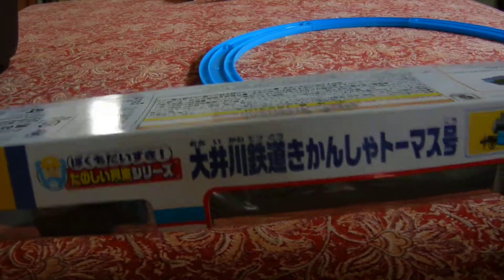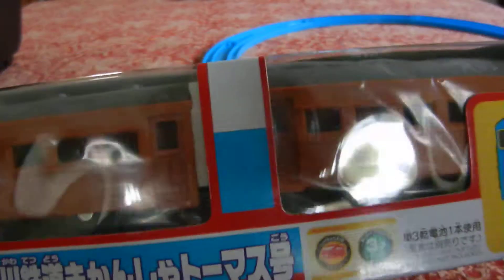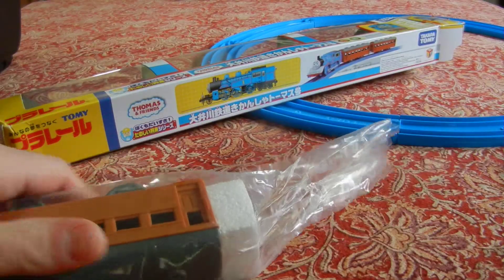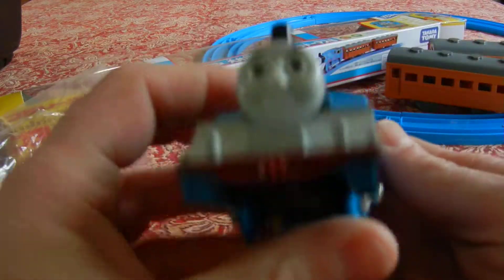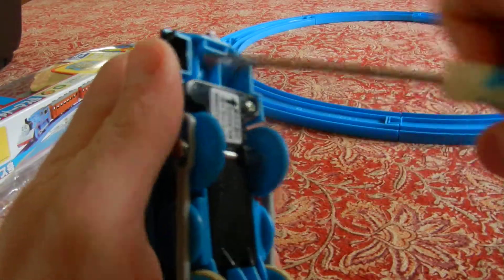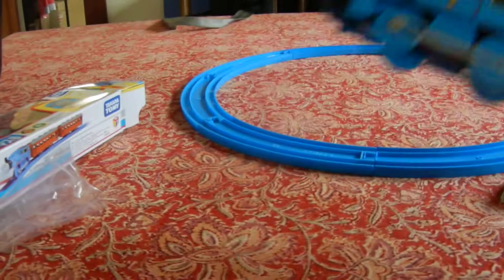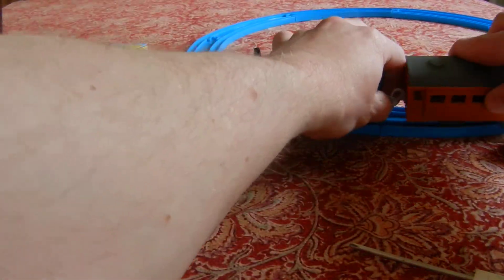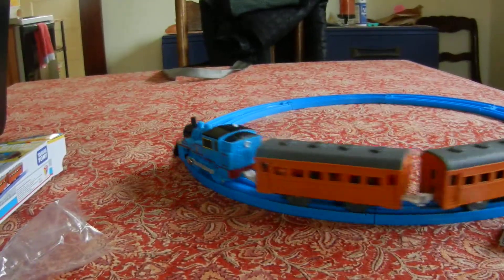Oigawa Type C11 Thomas, Thomas and Friends Tomy Plarail unboxing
Third times a charm finally have what I wanted with 4 extra coaches to boot!!!